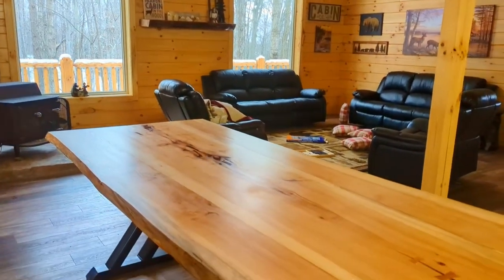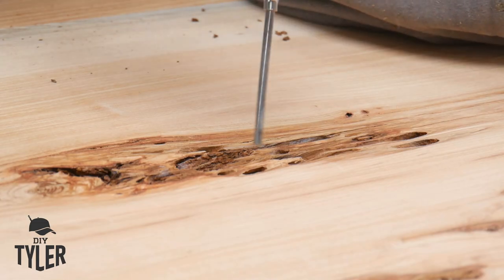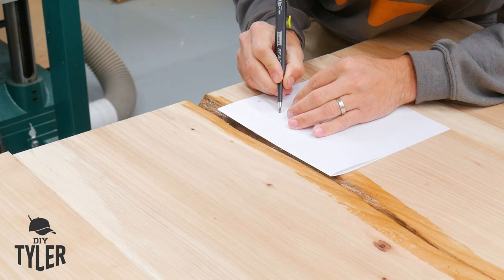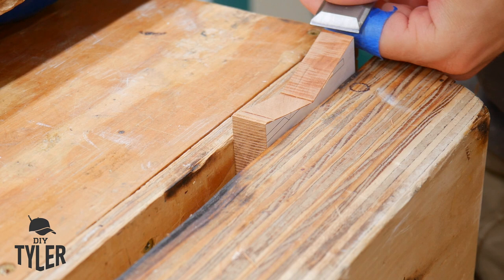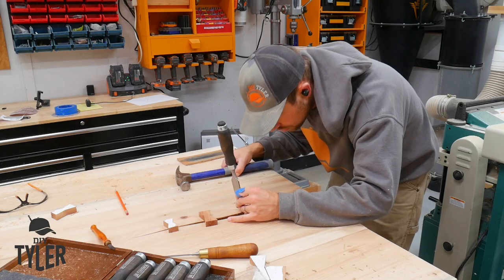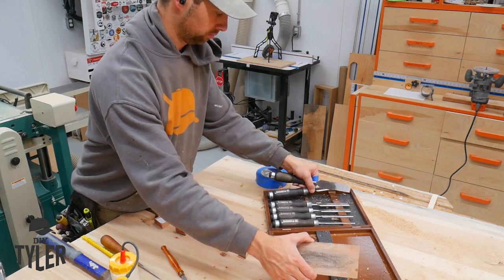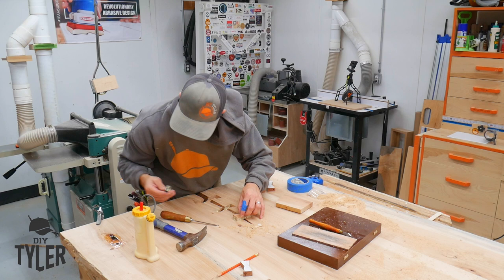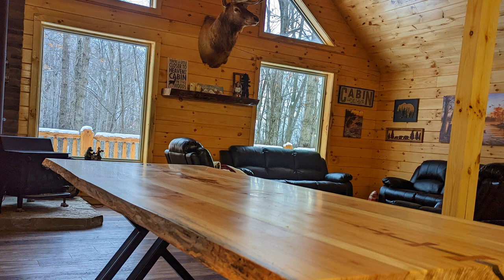Real Woodworking? Hand Cutting Cherry Bowties into a Massive Hickory Slab Table and Prep for Finish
In this video I continue a giant hickory slab table build. I will be prepping the table for epoxy pours and setting some hand cut bowties to stabilize the slab to prevent a crack from progressing though the slab.

Narex Chisels
Honing Strop
Ultra Diamond Sharpening Stones
Diamond Flattening Stone
Ceramic Whetstone 12000 grit
Marr free Counter Sink bit
10 Million Dollar Stick